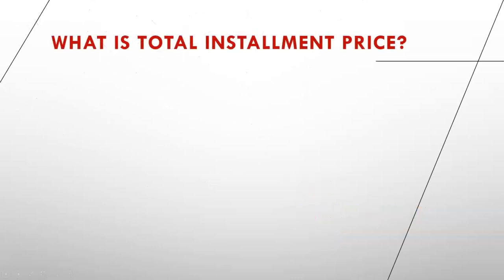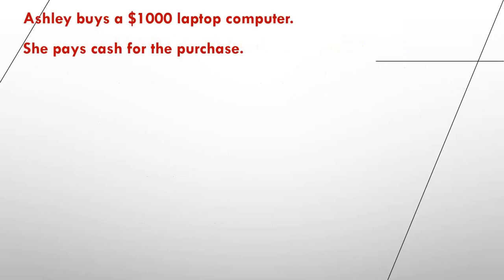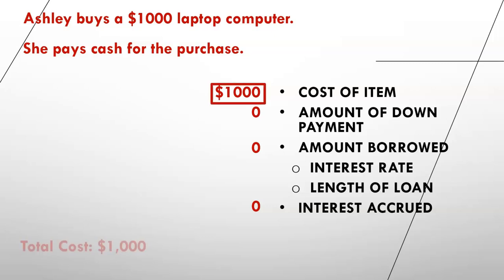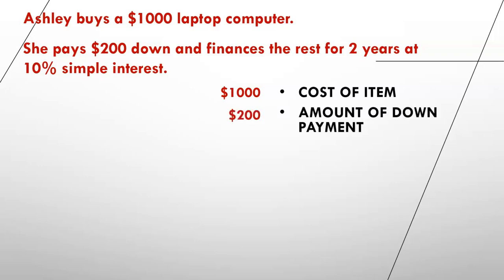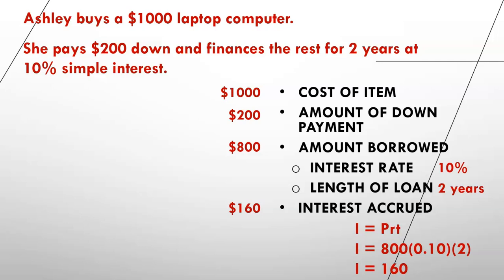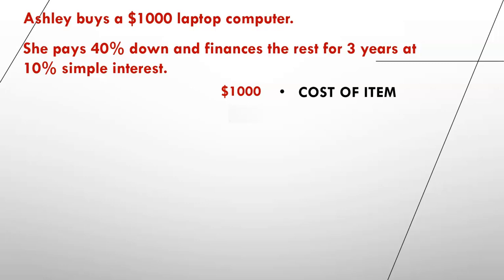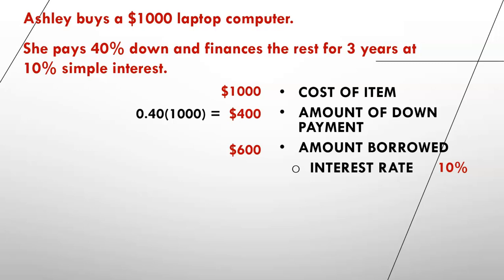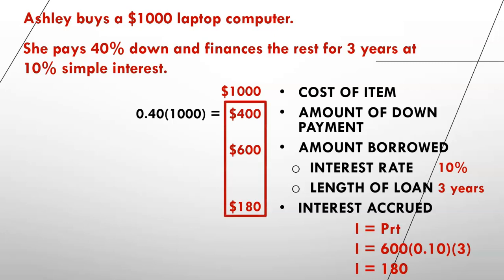Total Installment Price